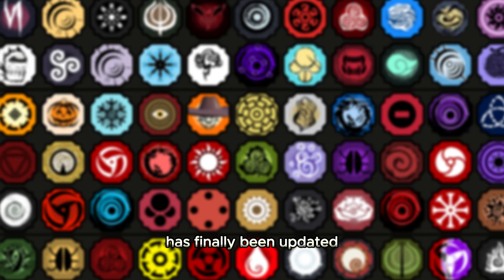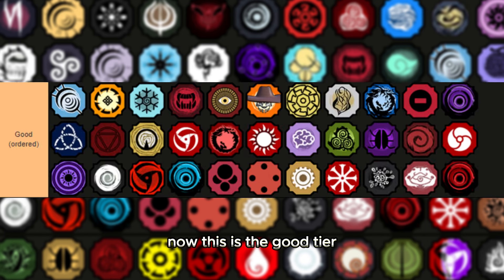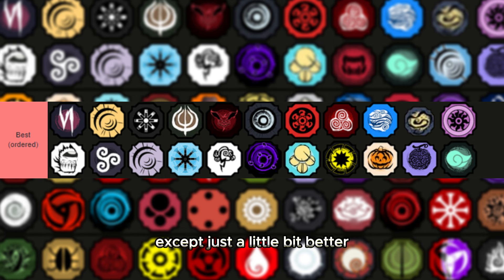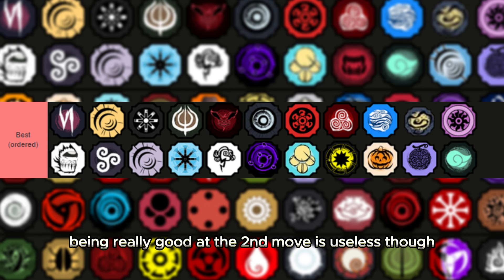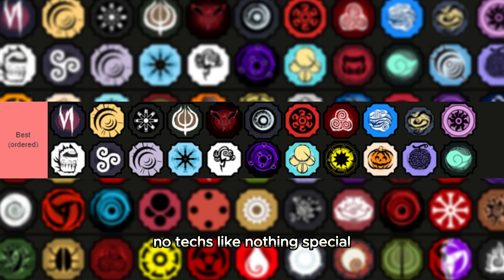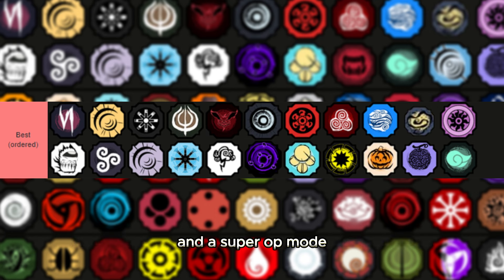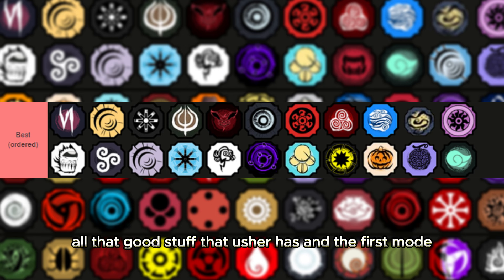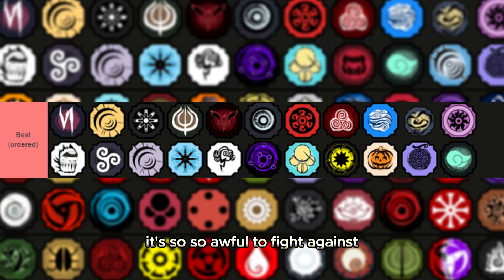(Balance Updates!) Shinobi Life 2 Bloodline Tier List